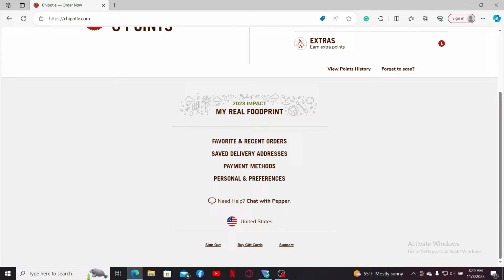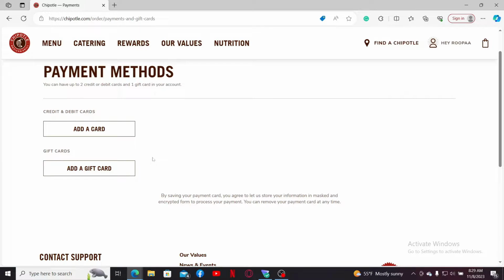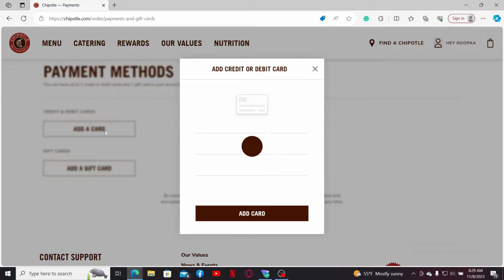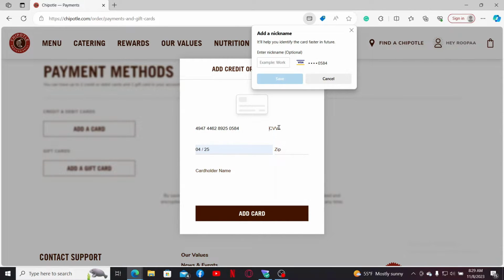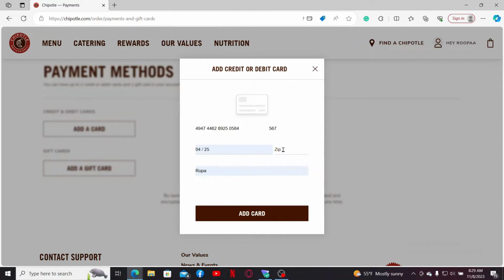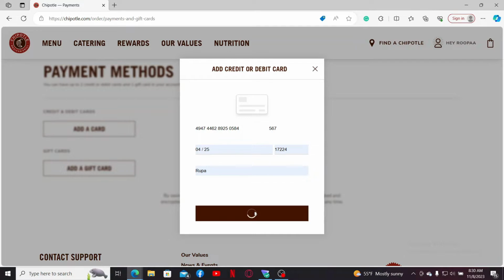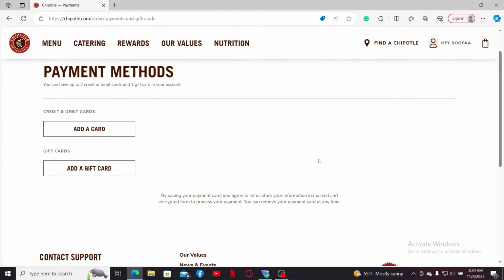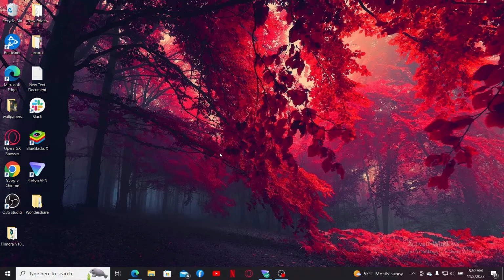How to Change Your Payment Method on Chipotle.com Account 2023?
In this video, I will show you how to easily change your payment method on your Chipotle account. This is a great way to keep your account information up-to-date and ensure that you can pay for your orders with your preferred payment method.